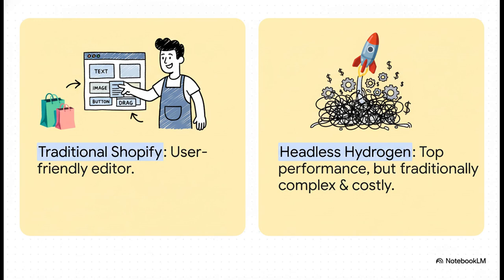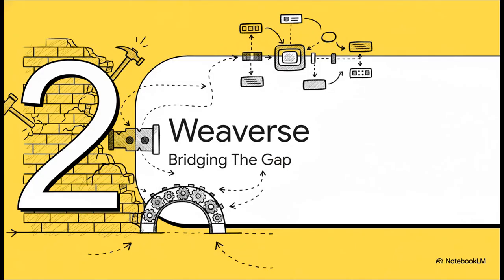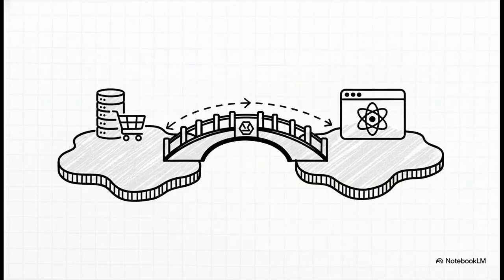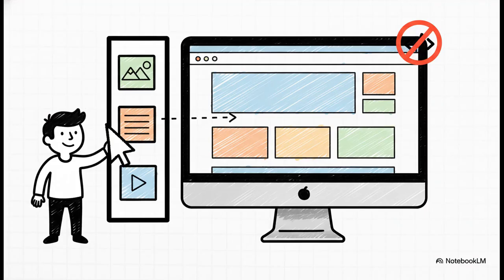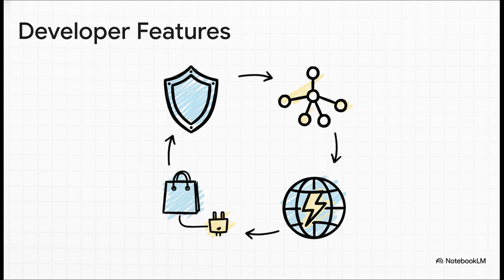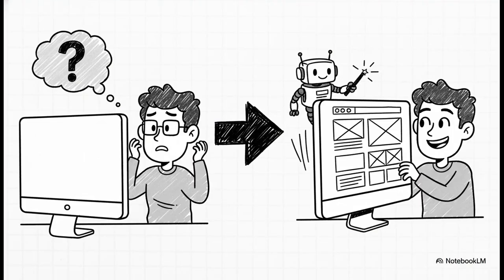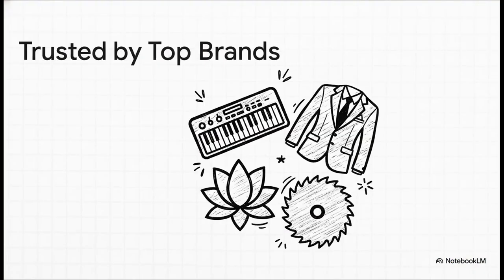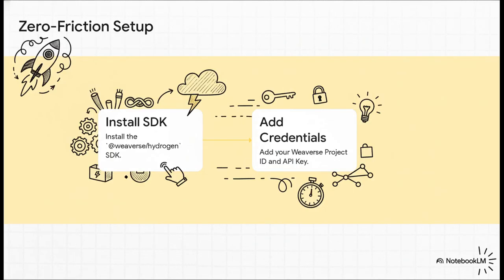Weaverse - Headless Shopify Introduction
Weaverse - Headless Shopify Introduction Power by Notebook LLM